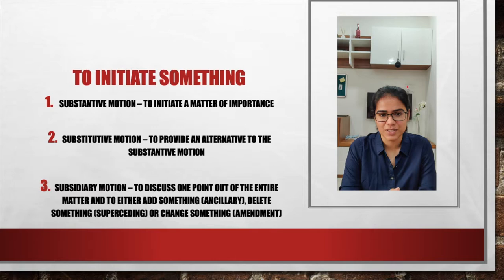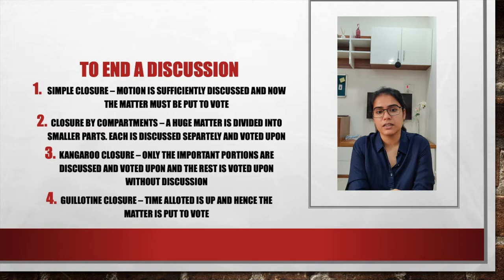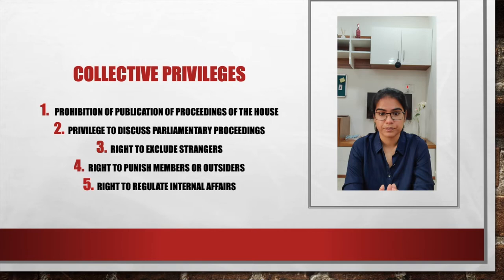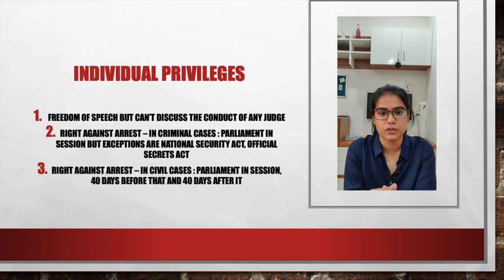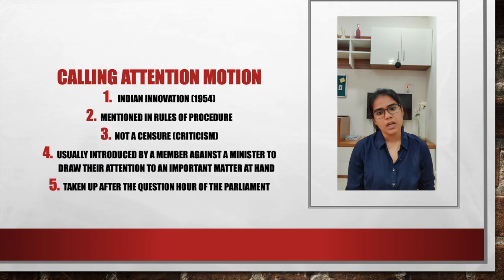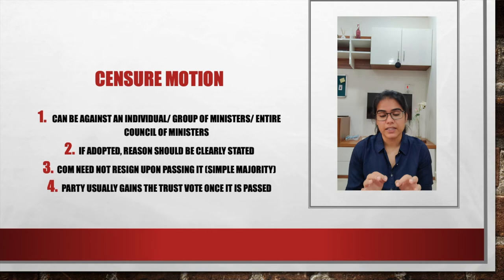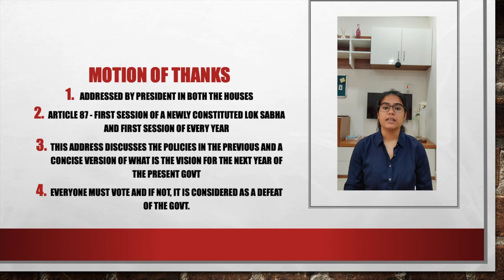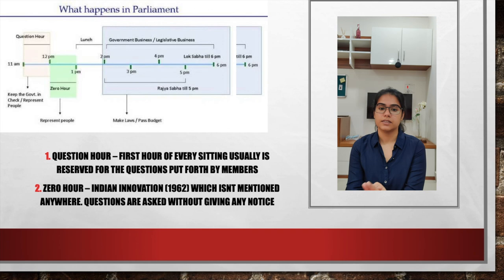parliament part 4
in the last slide wrt private member's question - the questions are not asked 'by' but asked 'from' the private member